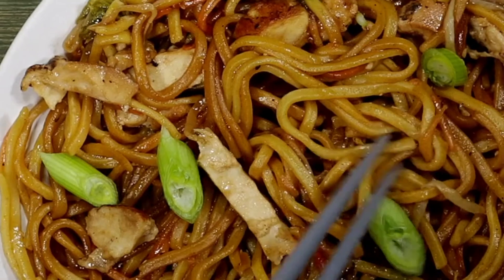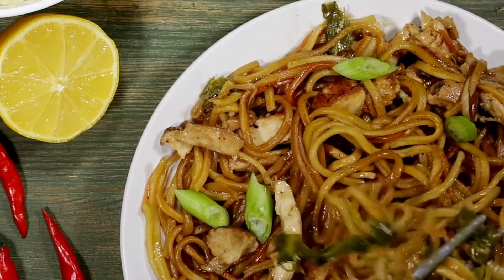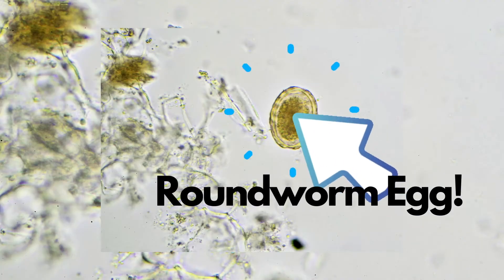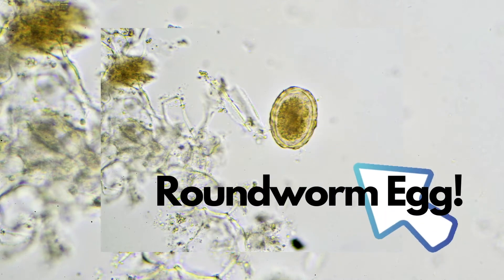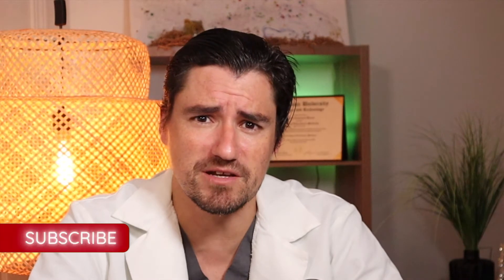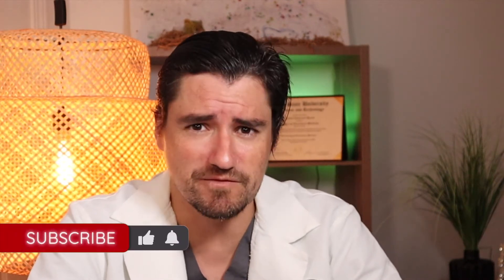Roundworms in the Dog.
Dewormers for Dogs can be found on Dr. Dan's Amazon Page!

*Always talk with your veterinarian before starting or stoping any medications*

Hi Everyone!

My name is Dan, and I am a veterinarian.  Today and I talking about the most common intestinal parasite in dogs.  There are a large number of intestinal parasites in dogs that include but are not limited to roundworms, whipworms, tapeworms, and hookworms.

Dogs get worms from their environment, because they are exploring their world with their nose and mouth.  The most common worm that I see as a veterinarian is roundworms.  Roundworms are nematodes that usual infect a dog by fecal to oral spread.

The worms move to the dogs intestines were they grow and produce more worms and eggs.  The roundworm eggs are spread by the fecal matter or poop of the dog.  Other dogs are infected by the contaminated poop.

Dogs with roundworm infections may show no signs of disease or they may have severe GI symptoms like vomiting and diarrhea.  Always consult your vet if you are worried that your dog may have a parasite or worm.  Regular fecal exams are important to diagnose an intestinal worm like the roundworm.

Your veterinarian may complete the fecal exam or fecal float in house, or some send the fecal sample off to a reference lab.  The vet will look at the fecal sample under a microscope, and they are looking for roundworm eggs.  If they see roundworm eggs, the veterinarian can prescribe a dewormer.  There are a few different dewormers that your vet may prescribed, but one of the most common ones is pyrantel.